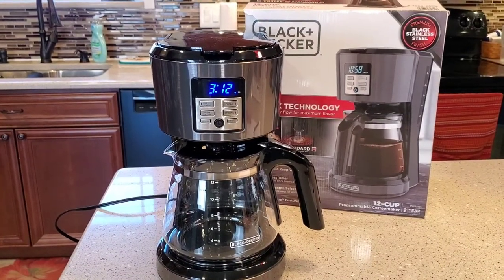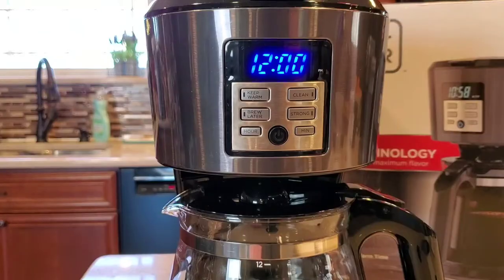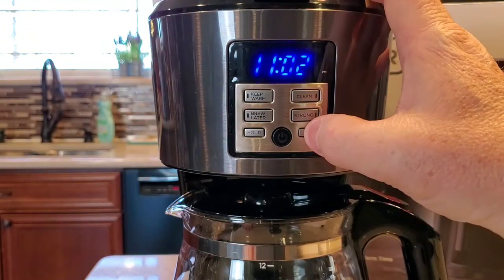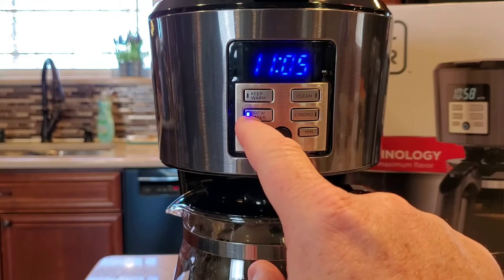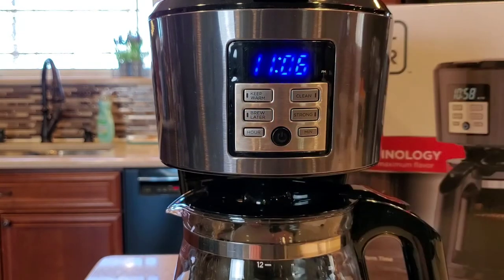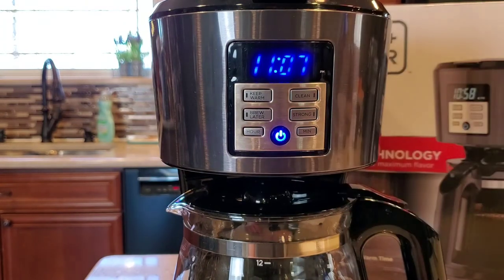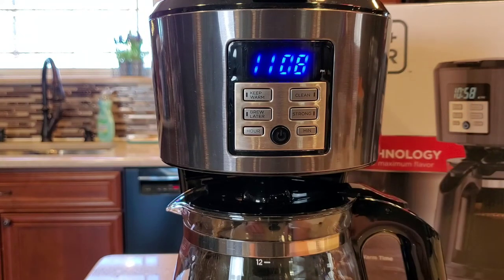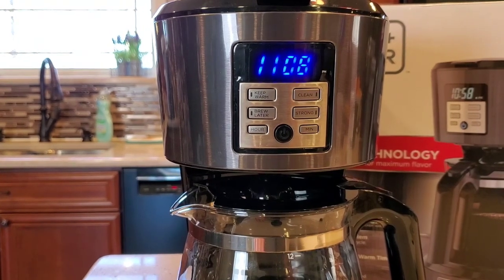Black + Decker 12 Cup Coffee Maker Vortex Programmable HOT TO SET BREW LATER & TIME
Black + Decker 12 cup Coffee maker, Programmable Exclusive Vortex Technology, Black Stainless Steel model CM1331BS  How to Program / set  time for Brew Later Delay Brew for coffee in the morning and How to set the time.  BLACK+DECKER 12-Cup Coffeemaker, Programmable, Exclusive Vortex Technology, Black/Stainless Steel , CM1331BS,  VORTEX Water Flow – Optimal water flow for maximum flavor,  Smart-Clean System - The automatic cleaning cycle improves the performance of your coffeemaker.  Adjustable Keep Warm Time - Select how long the heated carafe plate keeps coffee warm after brewing, from 30-120 minutes or off.  Brew Strength Selector - Customize your cup with an option for slowing down the brewing process for stronger coffee.